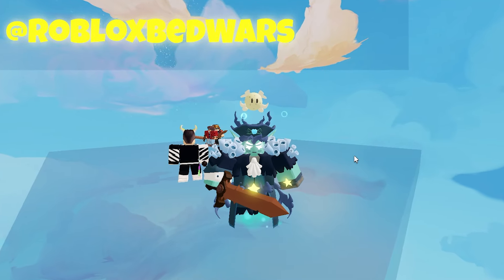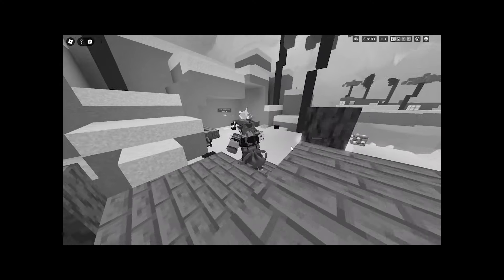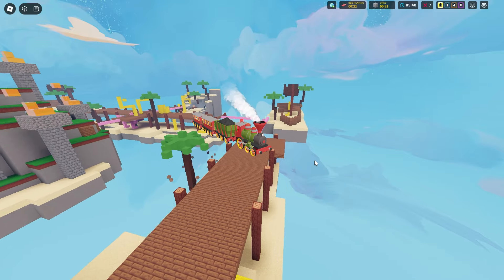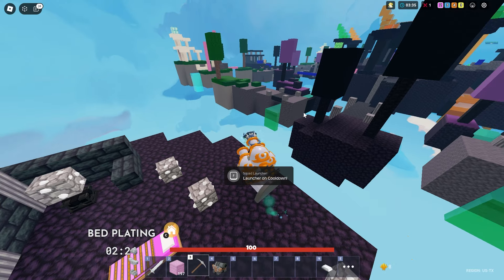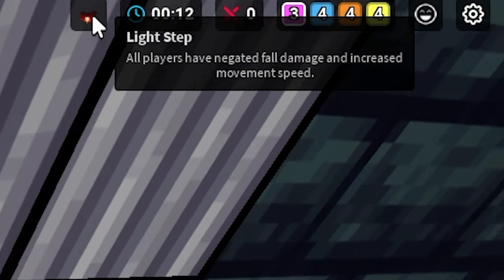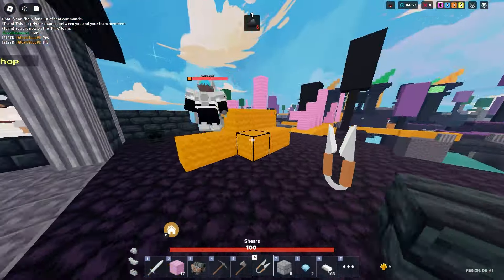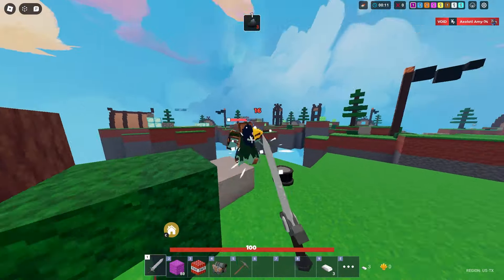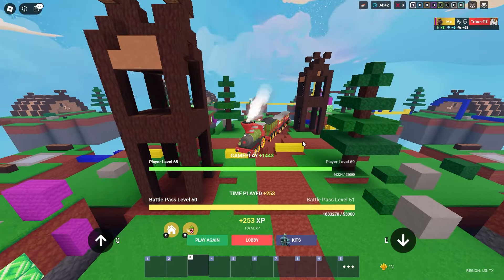I Became The DEEP SEA DAVEY in Roblox Bedwars..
💬 DISCORD: Currently don't have one, any servers claiming to be owned by me are fake.